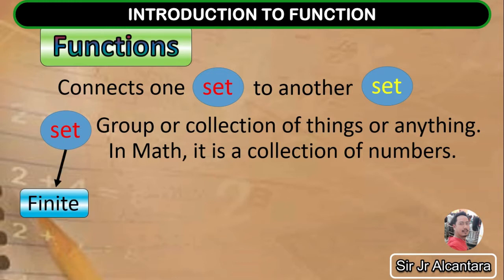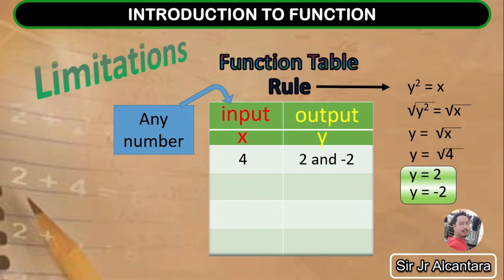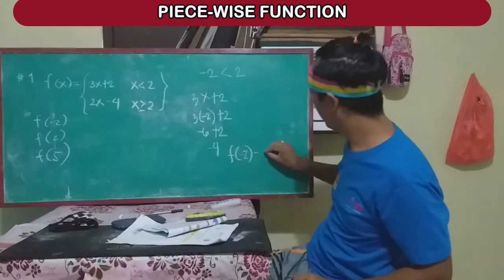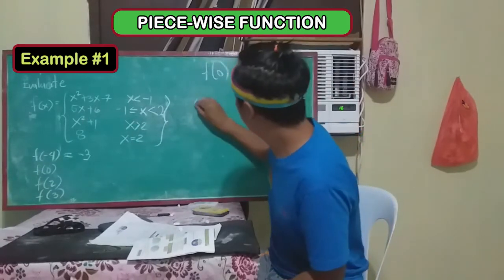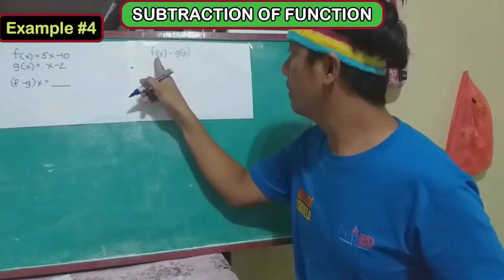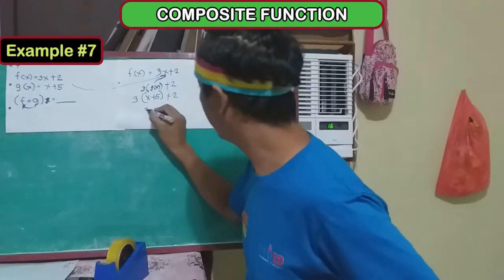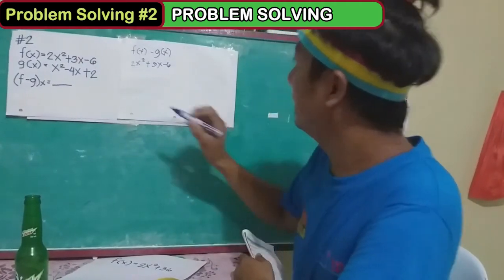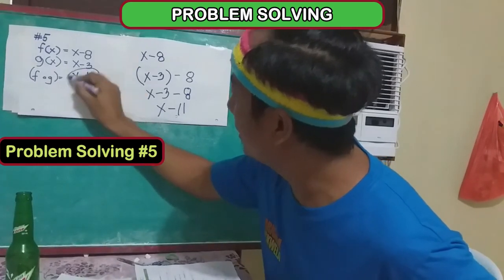Functions a.) Function with piece-wise functions b.) Operation of function c.) Composite of function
G11- General mathematics - module#1 week 1